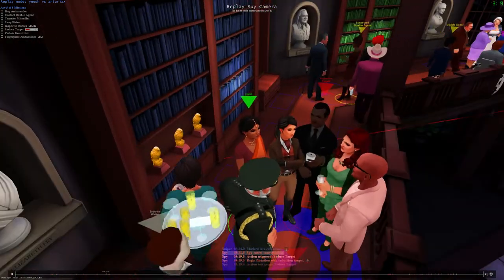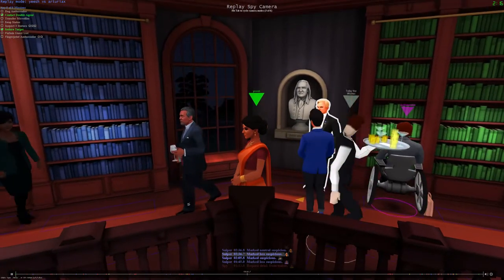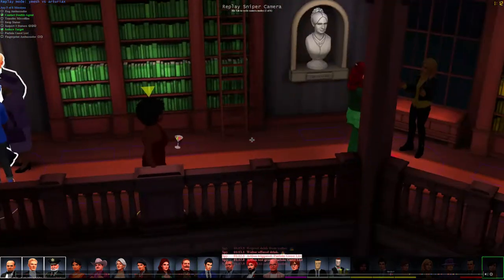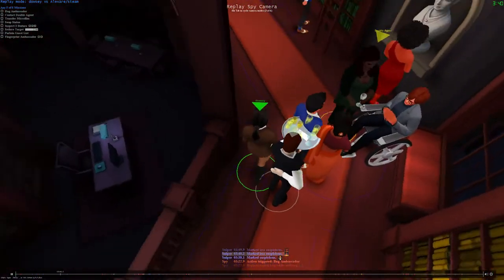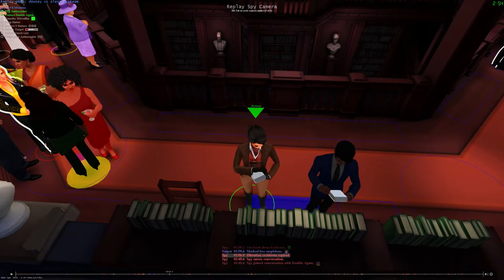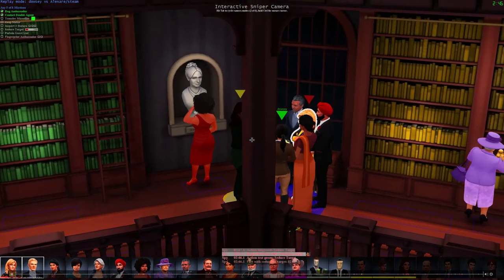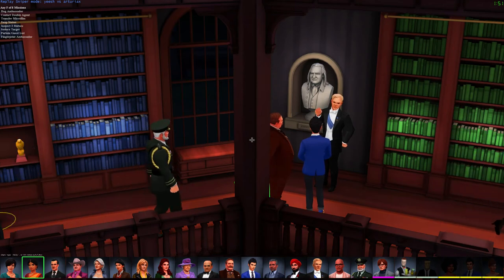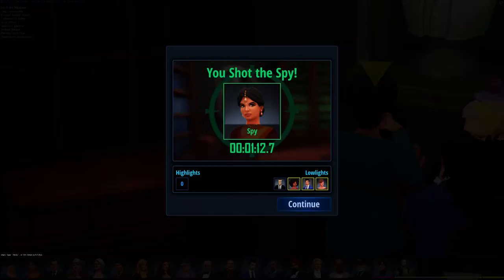SpyParty strategy: the pillar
A shorter video this time to talk about a particular trick we've been seeing on library lately.

The links I promised you:
Yeesh vs Arturiax: featured game starts at 26:45
Dowsey vs Alexare: featured game starts at 18:32